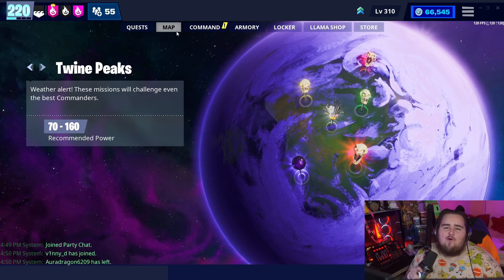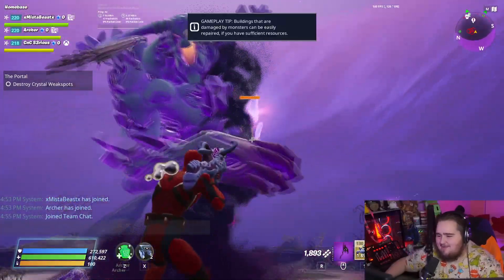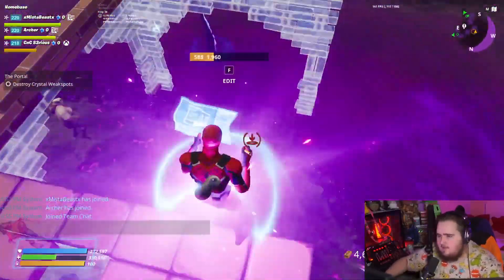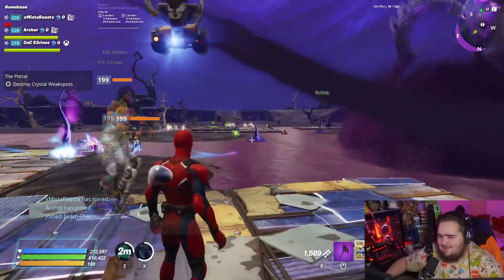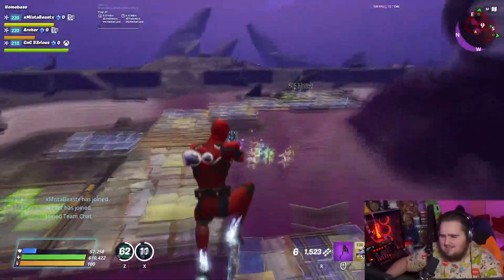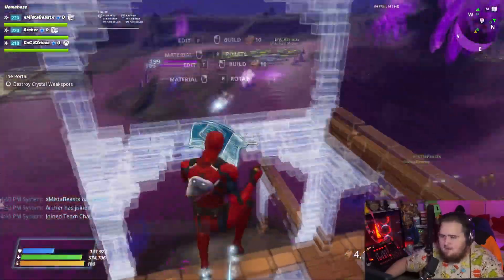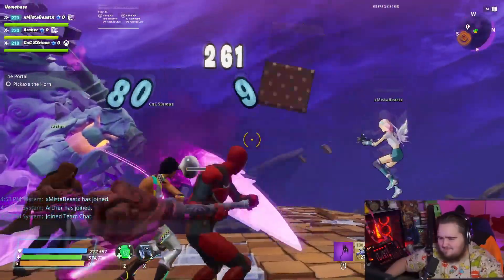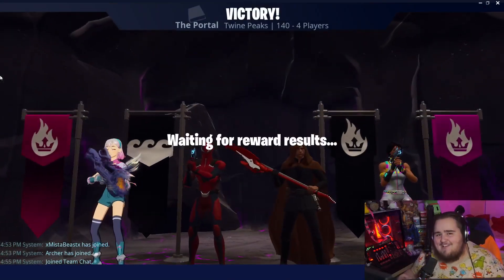THE PLASMATIC DISCHARGER IS BETTER THAN THE DE-ATOMIZER 9000!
CODE - MATTIO